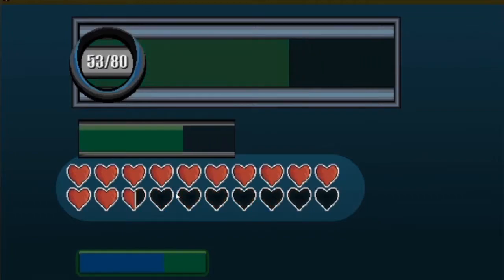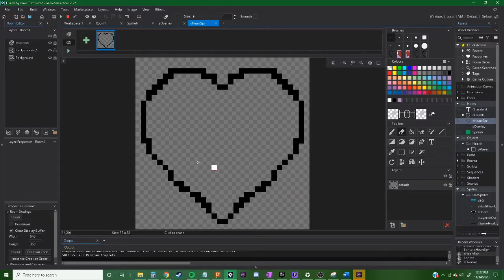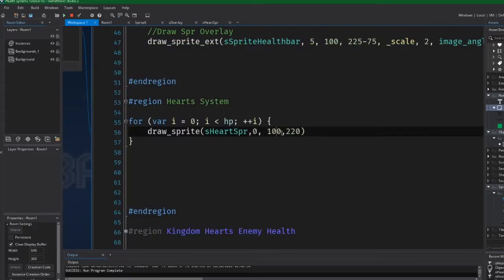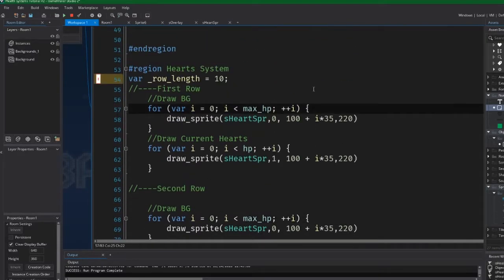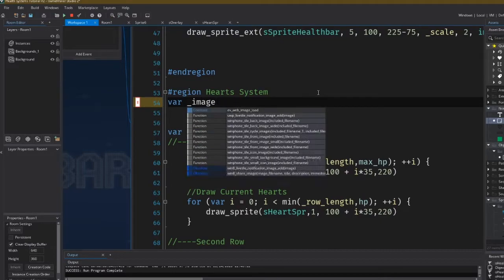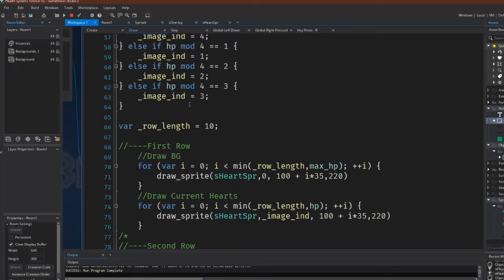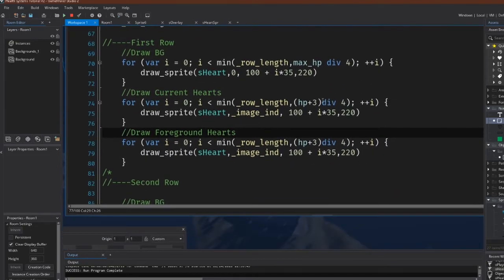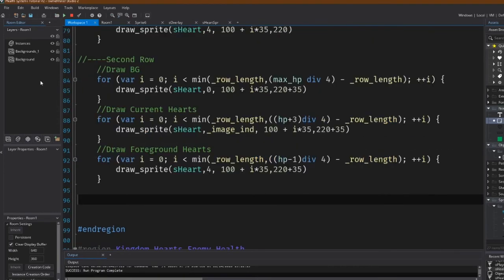Zelda-like Quarter-Heart System -- GMS2 - INTERMEDIATE - Pt. 3 of Advanced Health Systems Tutorials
This is part 3 of my Health Systems tutorial, though feel free to watch them in any order or skip any that you don't need. Today we're covering a much more advanced heart system. This video will start out fairly simple and increase in complexity as it goes on, starting with a single HP per heart, then adding another row, and then making each heart cycle through it's image index as it goes down. If you're looking for a Legend of Zelda, a Link to the Past style heart system in your game, this should cover just about everything you need.

My name is Jordan and I love to make games, music, and anything creative really. If I find something I think is cool or interesting, I make a video about it. If not, I appreciate you clicking on the video anyway.

(there's nothing there yet, bought I bought it)